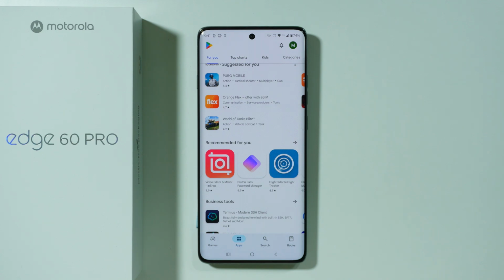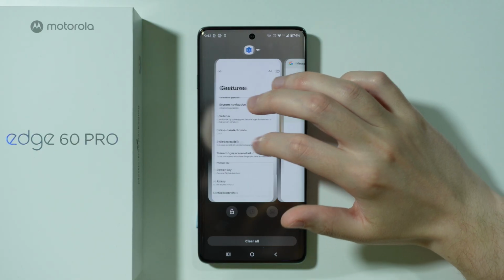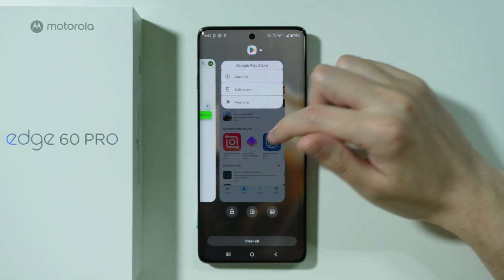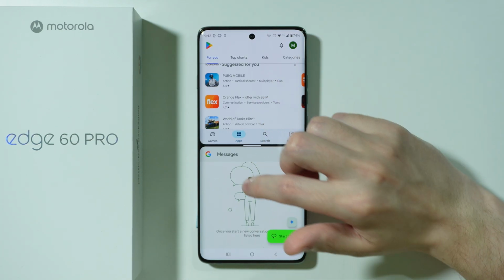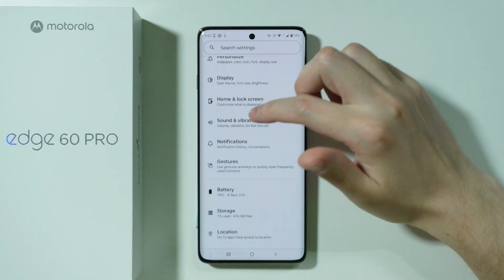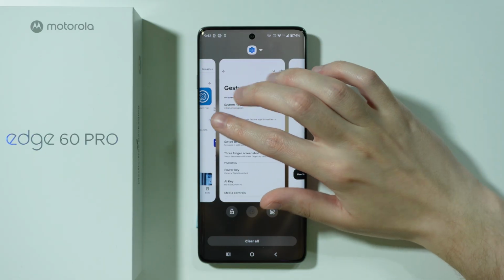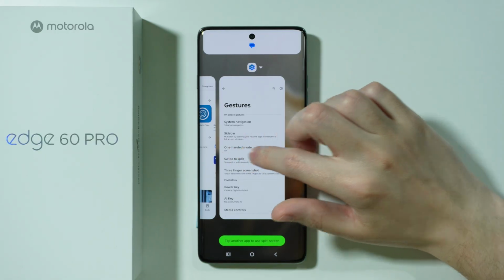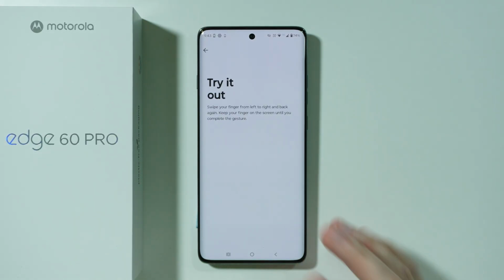Does Motorola Edge 60 Pro Have Split Screen?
Wondering if the Motorola Edge 60 Pro has split screen functionality? This video explores whether the Motorola Edge 60 Pro supports multitasking with split screen mode and how to enable it. Learn how to use split screen on the Motorola Edge 60 Pro for better productivity and efficient app usage. Discover the step-by-step guide to activating split screen mode on the Motorola Edge 60 Pro and maximize your smartphone experience.